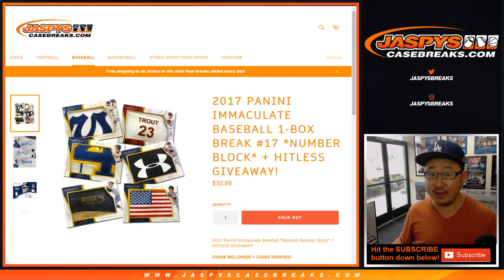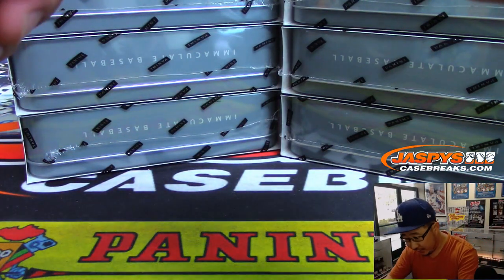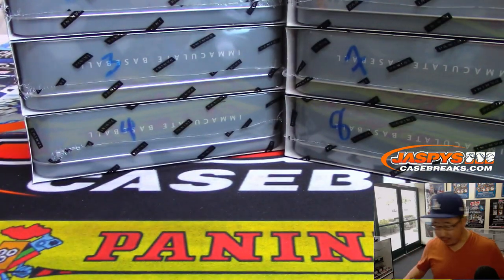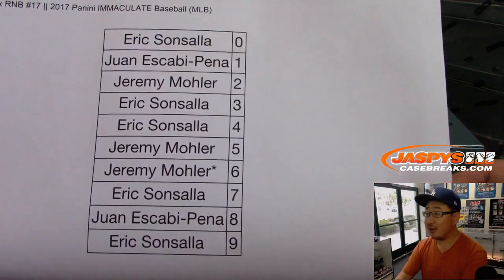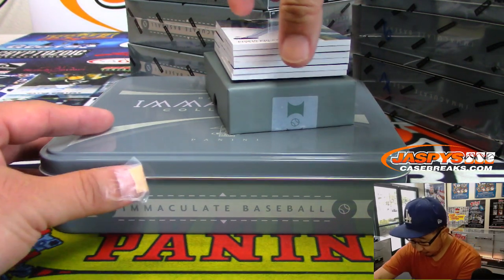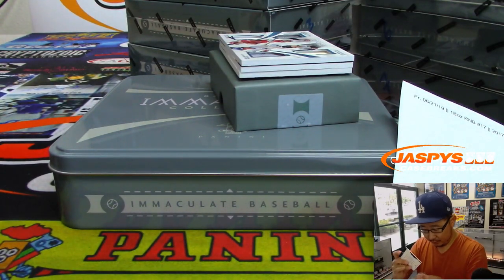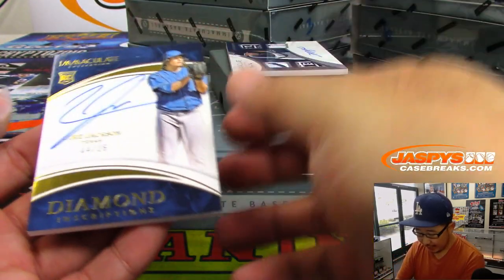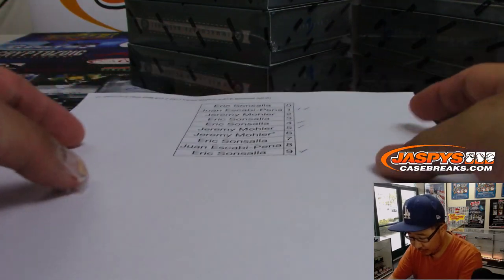Fr, 06/21/19 || 1Box RNB #17 || 2017 Panini IMMACULATE Baseball (MLB)